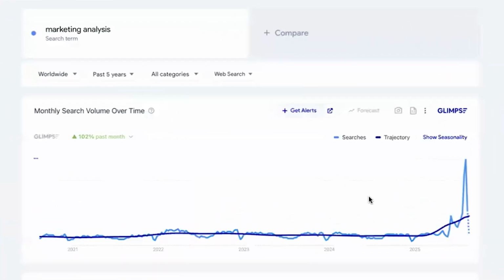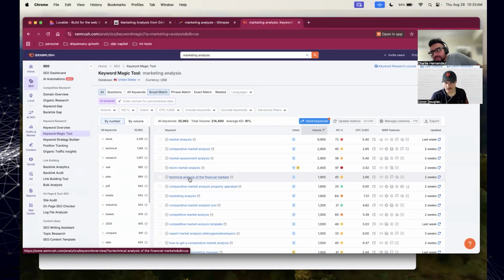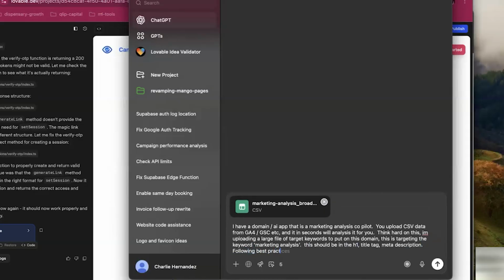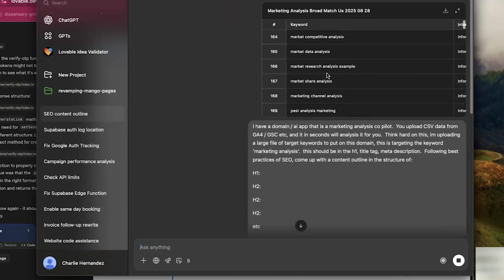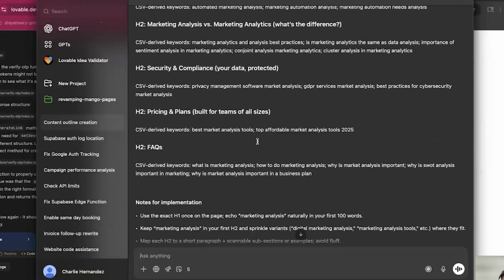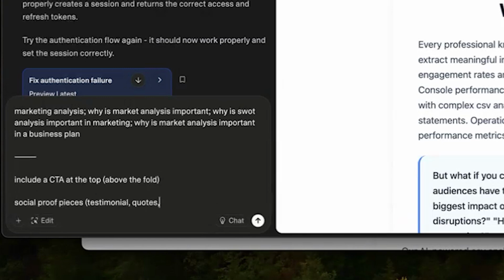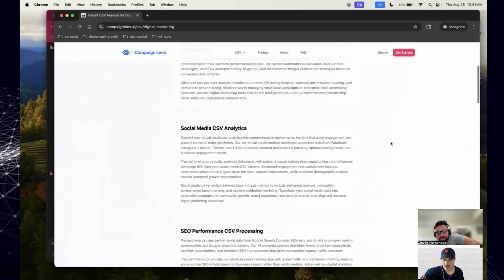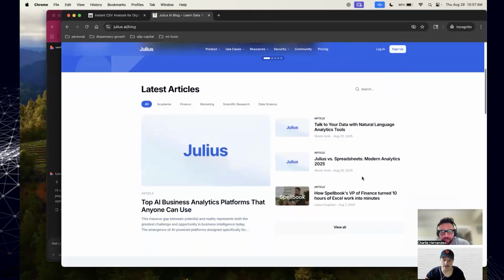Landing Pages 101 For Your Al App-Get Customers To Buy | Episode #12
Join Charlie and Conor in this hands-on educational episode as they build a high-converting landing page for their AI app, Campaign Lens, using Lovable. Charlie shares his screen while Conor guides the process, breaking down the fundamentals every AI app builder needs to know for getting cold traffic to convert.

What we covered:

Above the fold essentials - crafting headlines, value props, and CTAs that convert visitors instantly
Keyword research for AI apps - finding the terms your potential customers actually search for
Audience identification - defining who needs your AI solution and how to speak their language
Why this matters: You built an amazing AI app, but without a landing page that converts, you're literally leaving money on the table. This episode shows you exactly how to bridge the gap between having a great product and getting customers to actually buy it.

The reality: Watch the real process of building a landing page from scratch - including the decisions, iterations, and optimizations that turn browsers into buyers.

Perfect for AI app builders ready to move from "we built something cool" to "we're making money." No fluff, just actionable strategies you can implement today.  Episode 1 of 2.